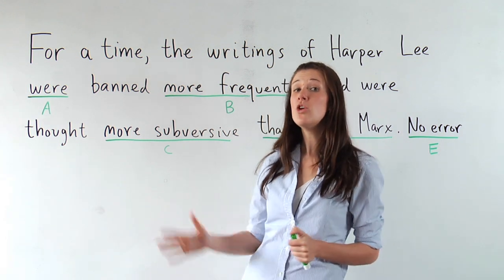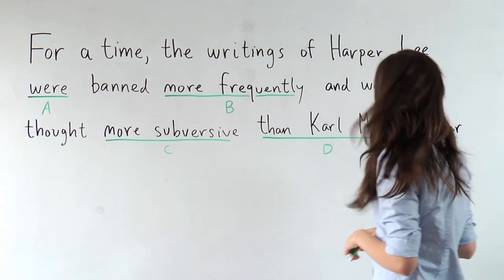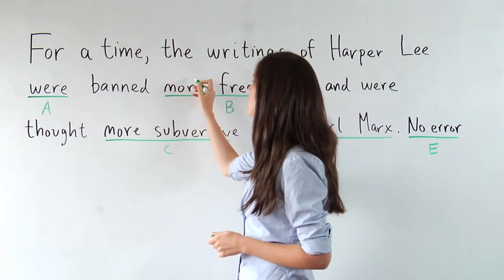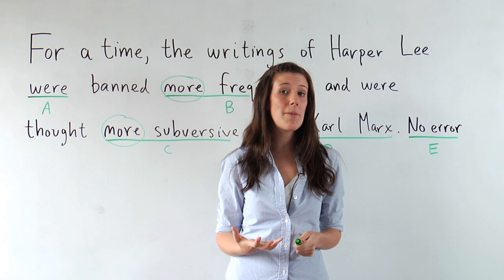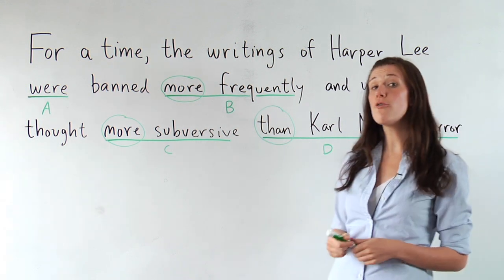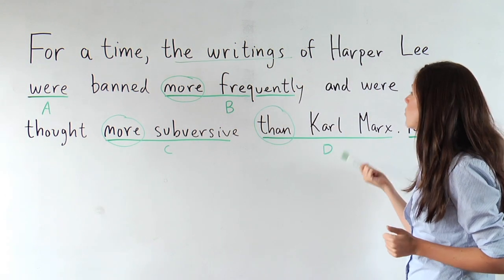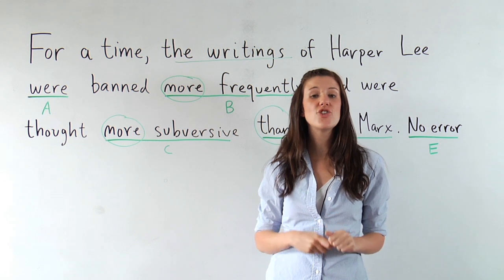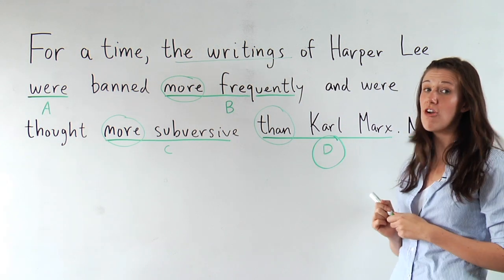Knewton SAT Challenge - Week 5